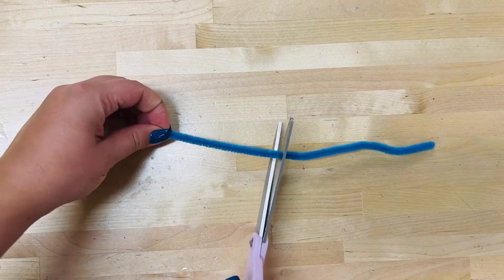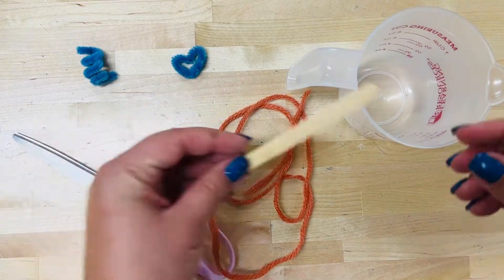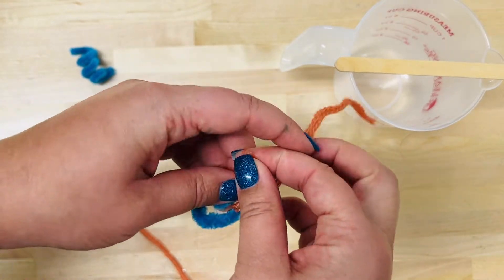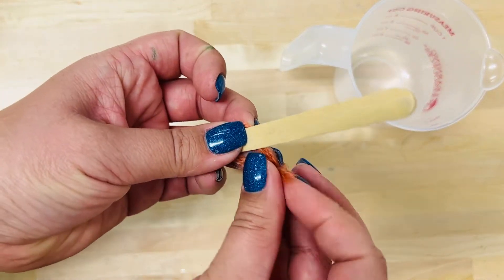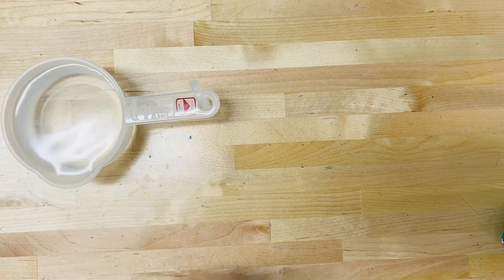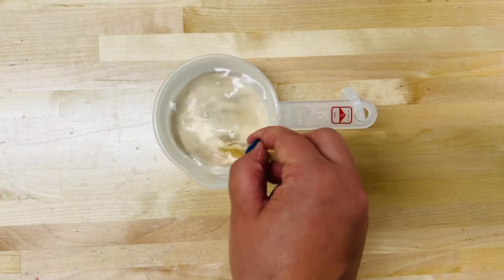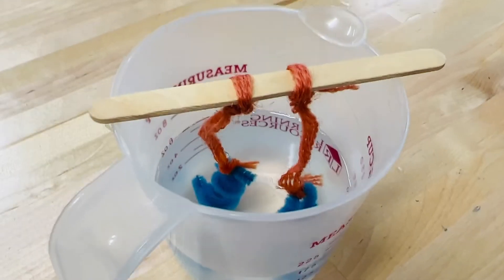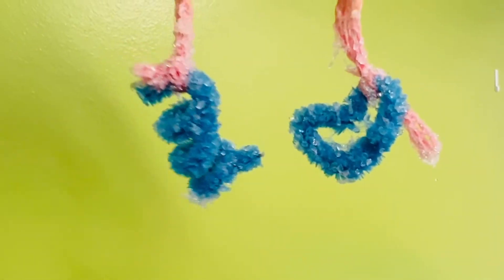Borax Crystal Ornaments | STEM Snack Packs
Explore the properties of matter by creating Borax crystal ornaments by using this super-solution. While this experiment takes time to see the results, the final outcome is worth the wait!
-measuring cup or small bowl
-measuring Tablespoon
-warm/boiling water
-scissors
-Borax (1 Tablespoon)
-pipe cleaners
-string/yarn
-popsicle sticks
-(optional) food coloring

STEM Snack Pack activities, like this one, was the solution to the problem.

This Borax Crystal Ornaments STEM Snack Pack comes with:
-written directions
-video directions
-extra challenges

**Bonuses in this resource:
-Vocabulary (mixture, solution, chemical change, physical change)
-Recording sheets for hypothesis, results and reflection
Naomi Meredith
Navigating STEM & Tech in the K-5 classroom